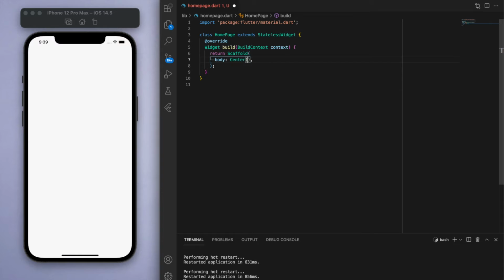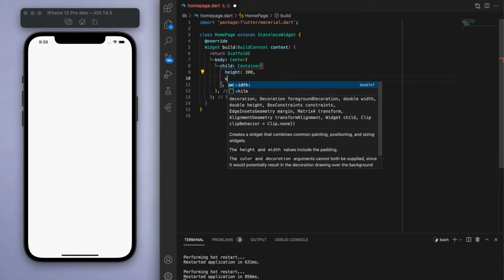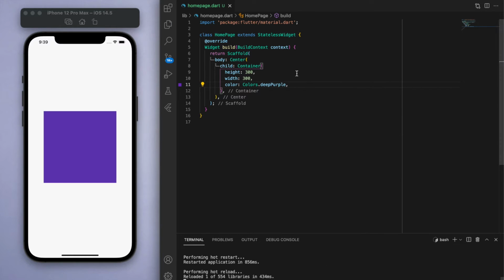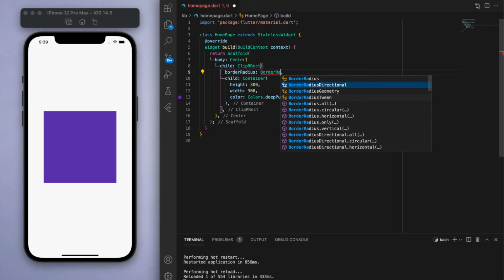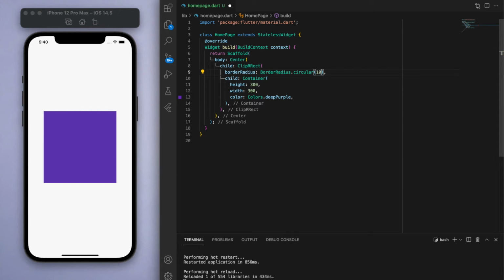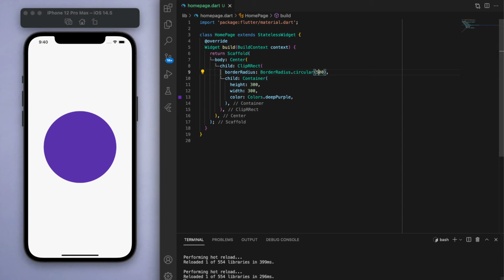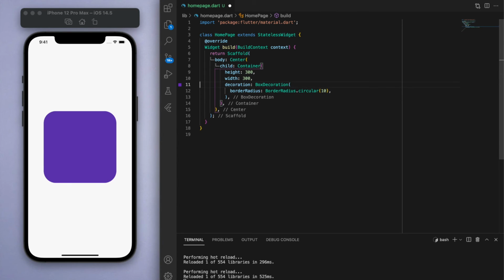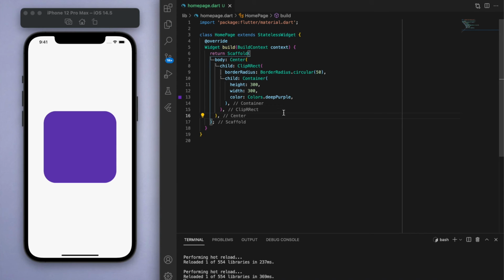Round Corners • Flutter Widget of the Day #05